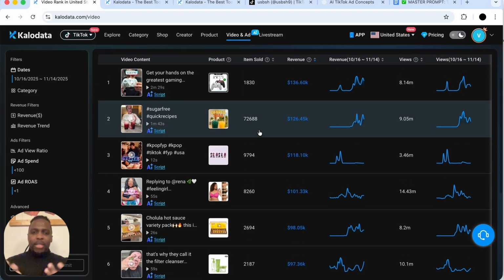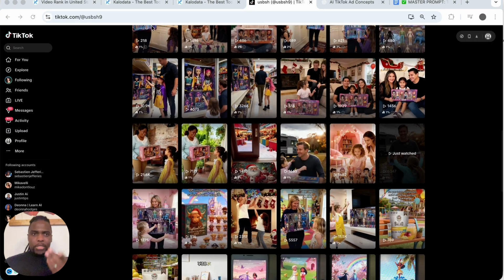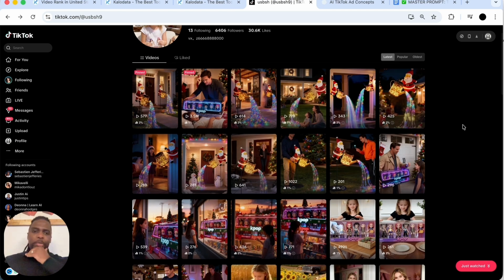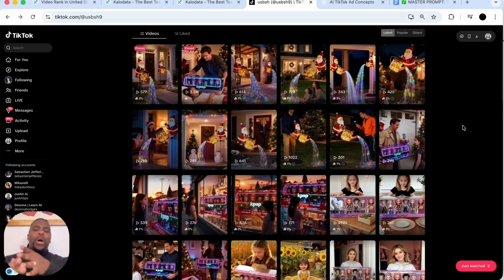Why This Creator Made More Than Most Influencers On TikTok Shop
Keep your product research organised with TikTok Shop Seller OS:
- AI-generated TikTok Shop videos are still making serious money — and this case study proves it. In the last 30 days, a small creator with only 6.4K followers generated $153,000+ in revenue using nothing but 12-second AI videos… all pushed organically with zero ad spend.

In this breakdown, I’ll show you:
• How I found this creator using Kalo Data
• Why AI-generated visuals are working so well right now
• The exact filters I used to find no-ad-spend, high-revenue videos
• Why this window of opportunity won’t last forever
• How to test products quickly without having inventory
• What TikTok is (and isn’t) detecting when it comes to AI content
• The commission potential behind these viral AI ads

If you want to research TikTok Shop products the same way I do, try Kalodata using my link: